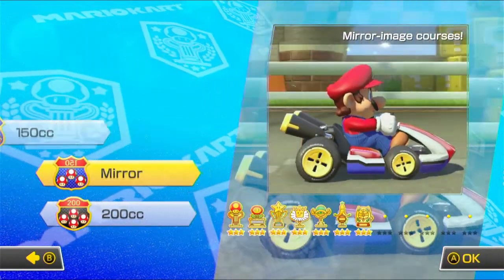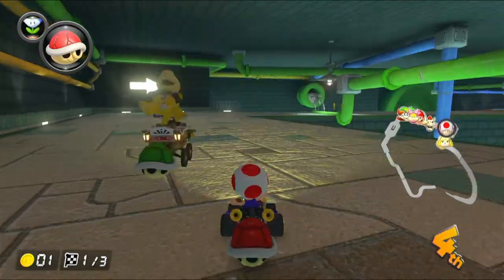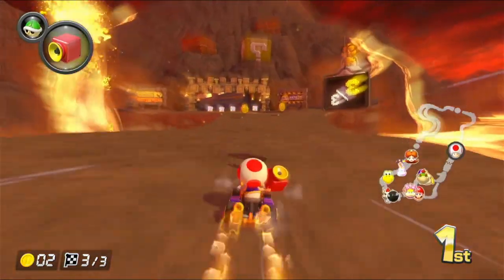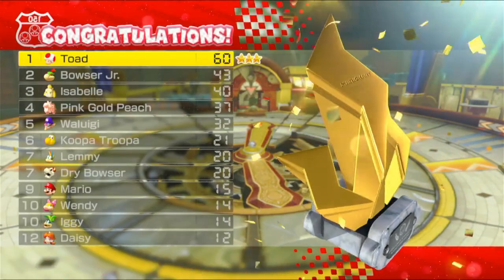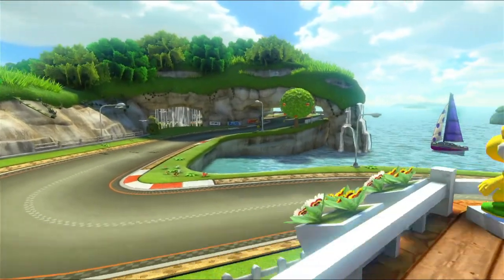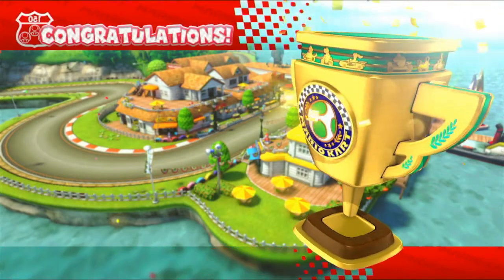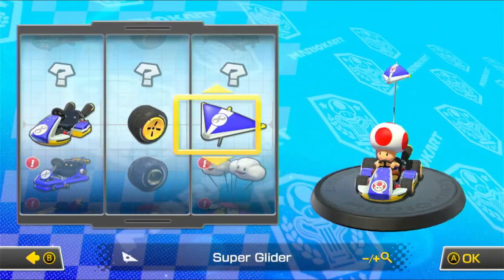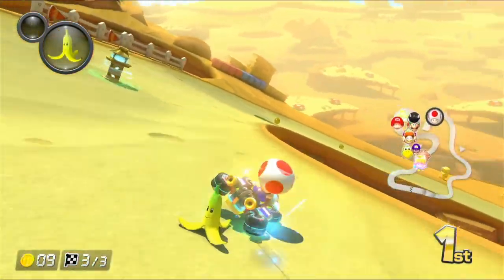Mario Kart 8 Deluxe Episode 21 Dodging And Drifting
UNO reverse card.
It's all fine.